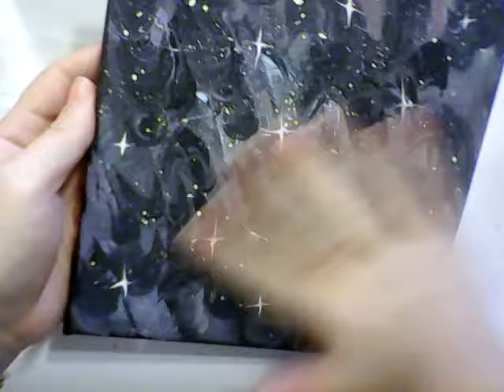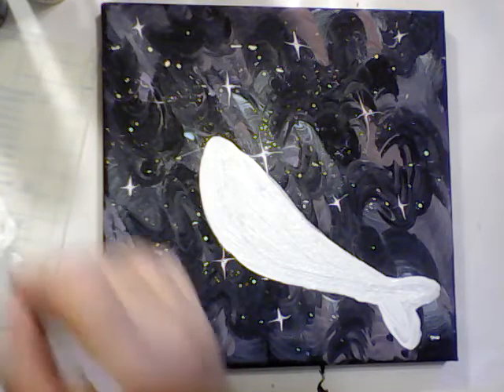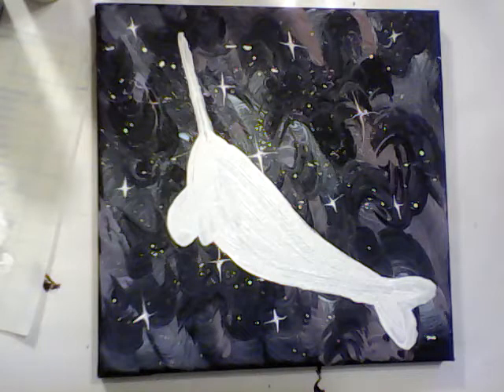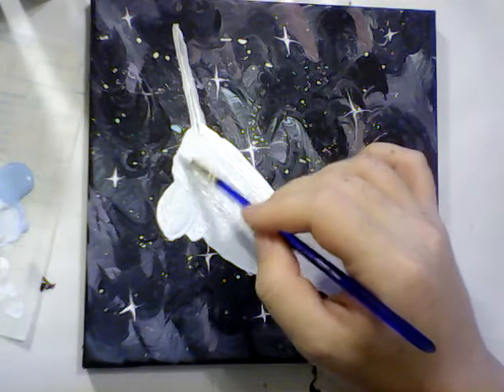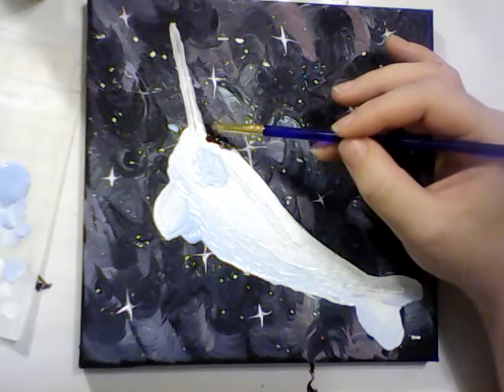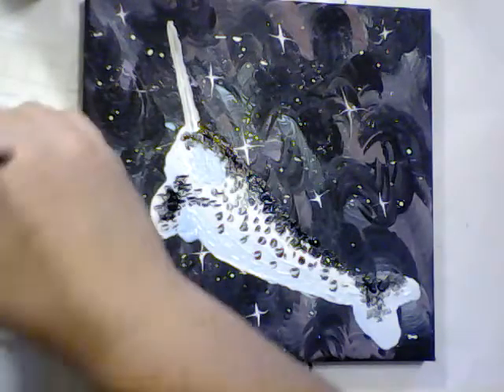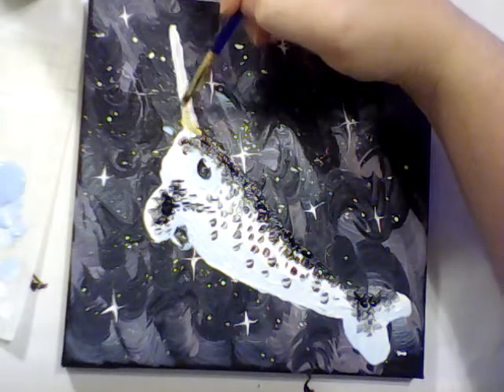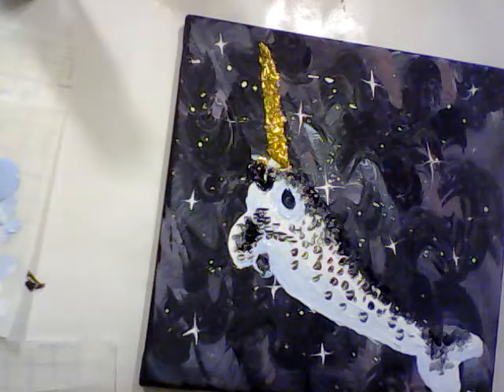How to Paint a Narwhal in Space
This did not turn out as I would have liked but he is so ugly he has come out the other side and is beautiful again.

Take a look at these:
My you tube channel: